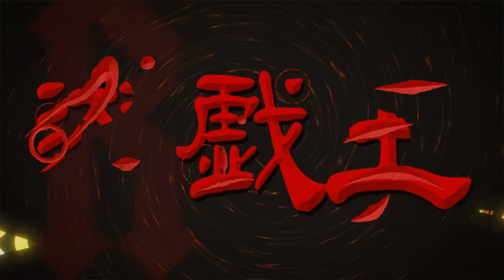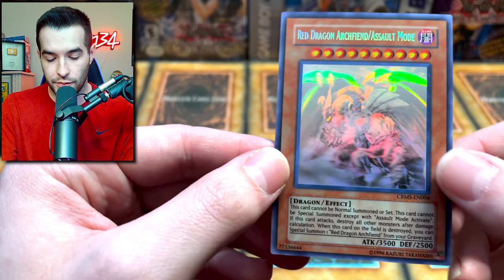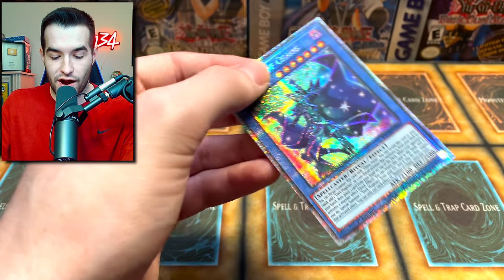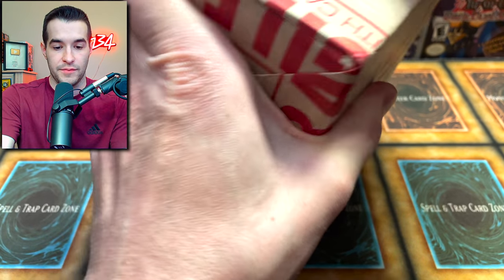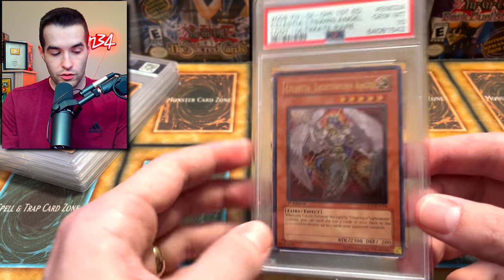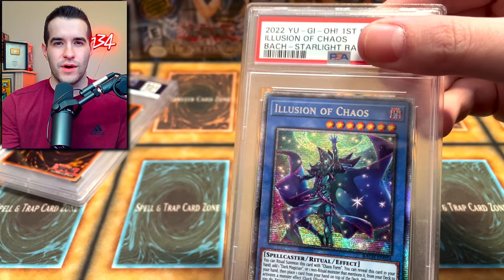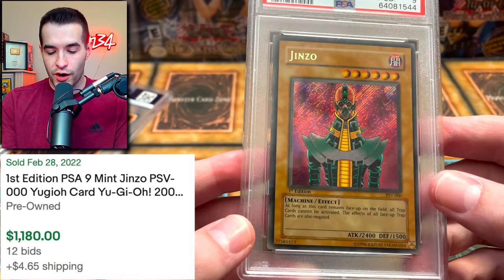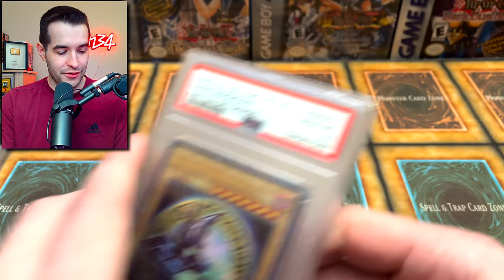PSA Graded My Dark Magician (Epic Return)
➤TCGPlayer Link!